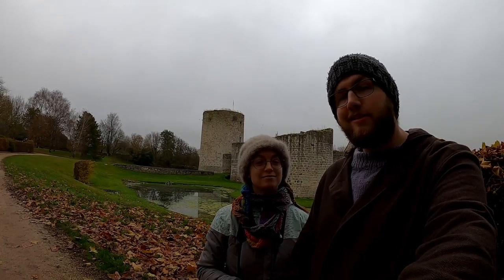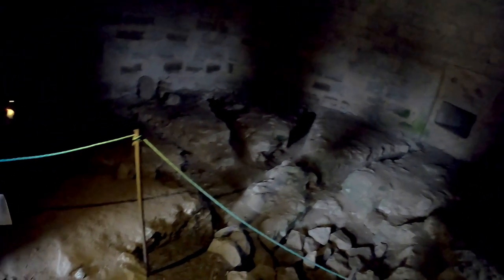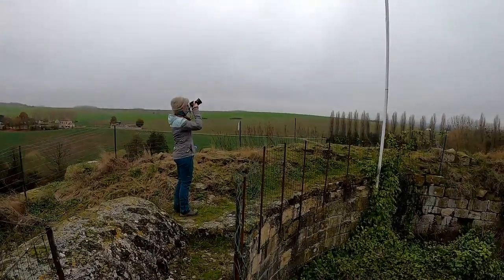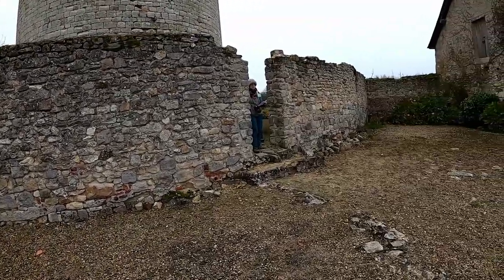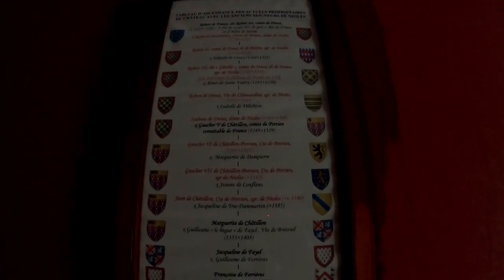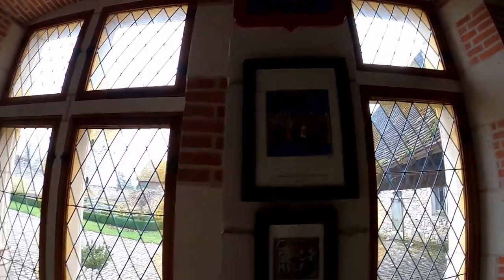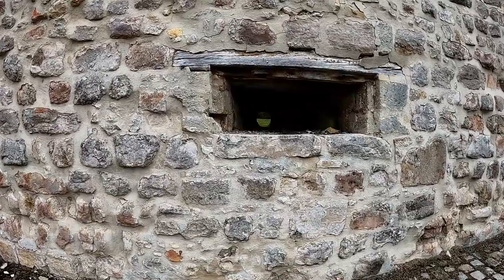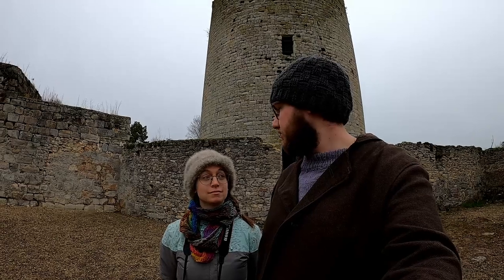Castle of Nesles: Medieval Soap Opera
Hello friends of castles! We’re visiting the castle of Nesles today. It’s one of the few castles in the pure “Philippienne” style, modeled after the royal castle at Dourdan. It has survived the ages remarkably well, due to the great care taken by its owners. Some parts have been beautifully restored, all in all a must visit if you’re in the area! A big shout out to the kind owners!

Castle coordinates: 49°12'15.8"N 3°34'08.7"E

Note: We’re not native English speakers, so please excuse any mistakes we make.

Footage shot with a GoPro Hero 8, edited in Davinci Resolve.

The leaflet provided when you visit the castle.